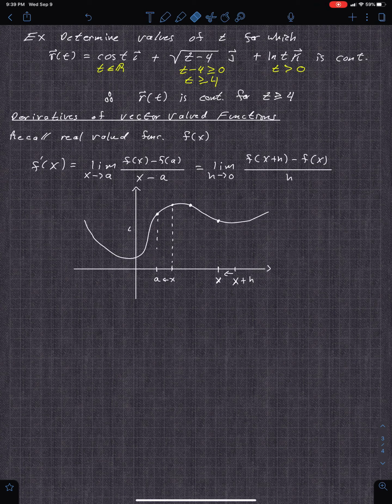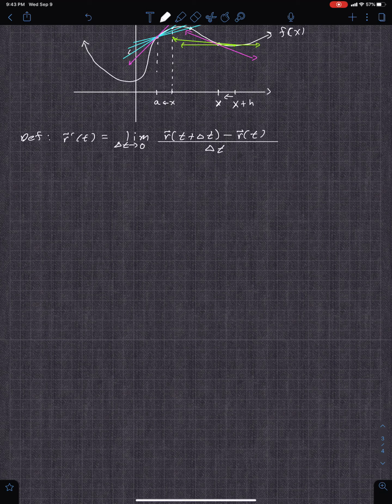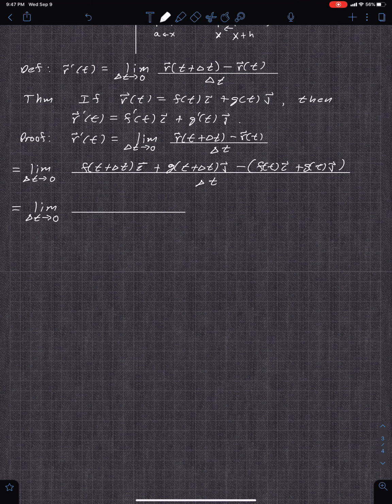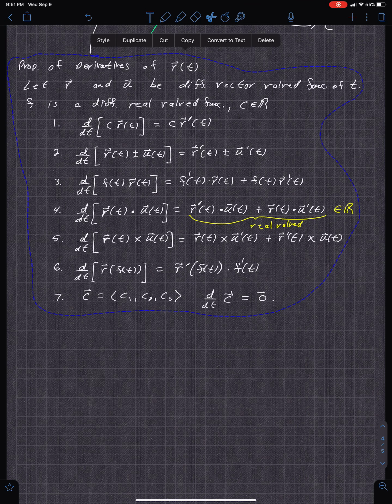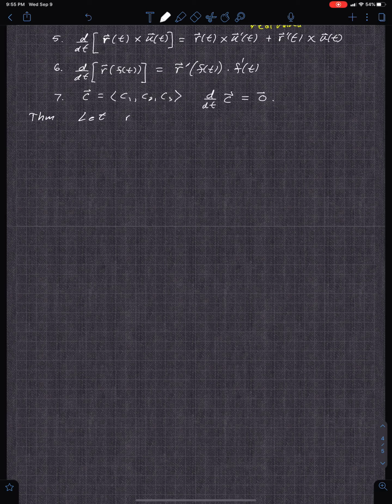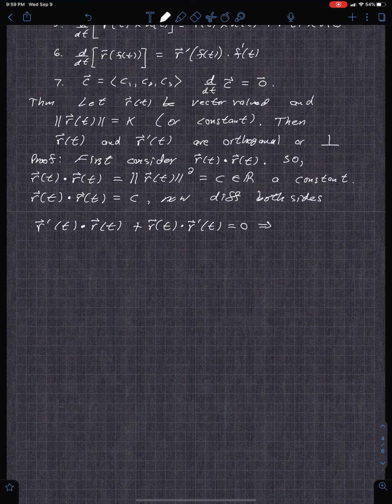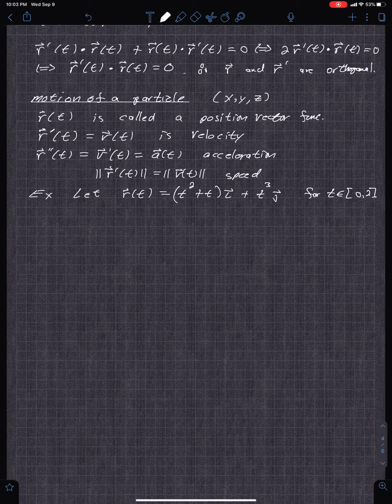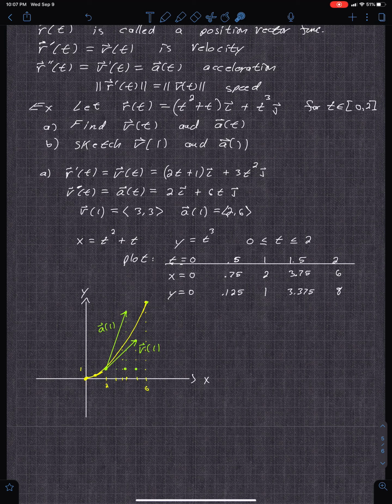Math 75 13 1b